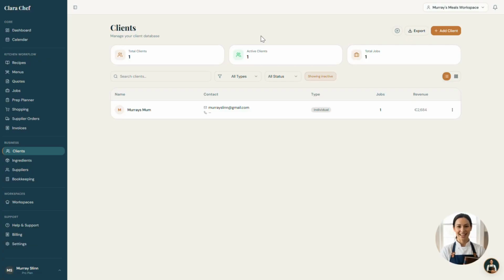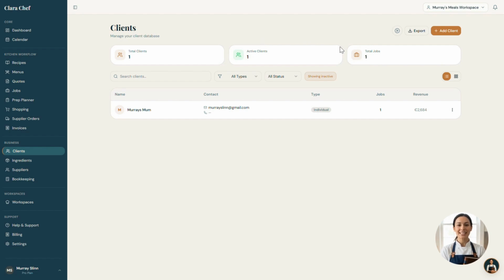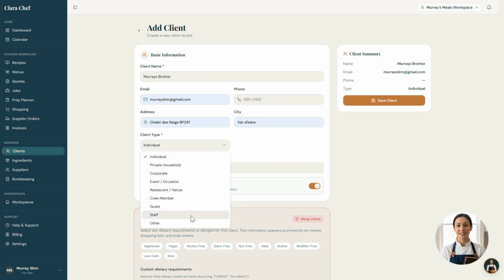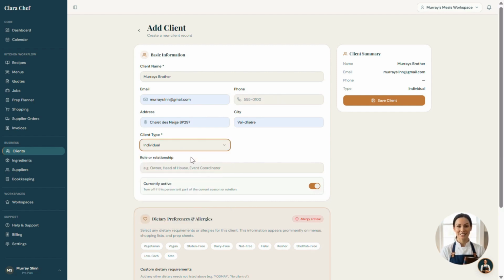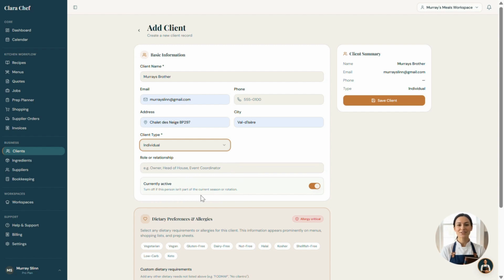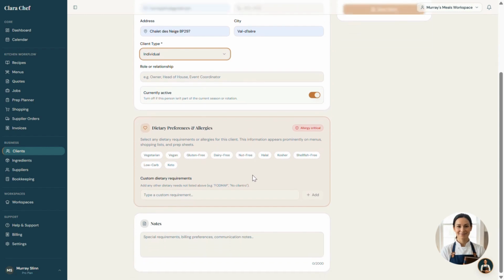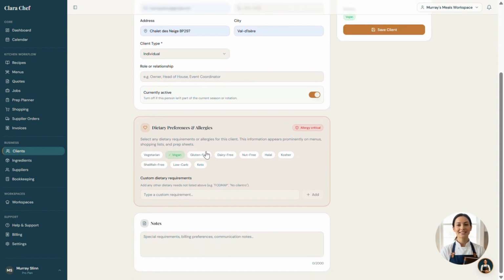Clara Chef Clients tab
Walk through on adding a client to Clara